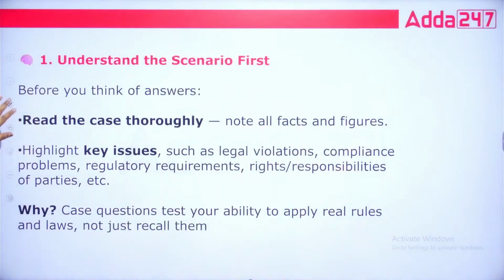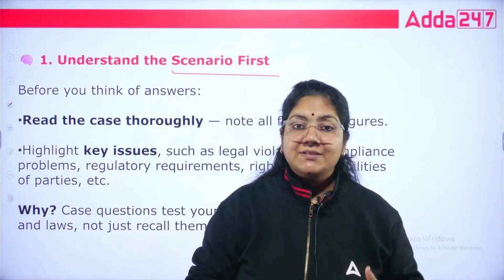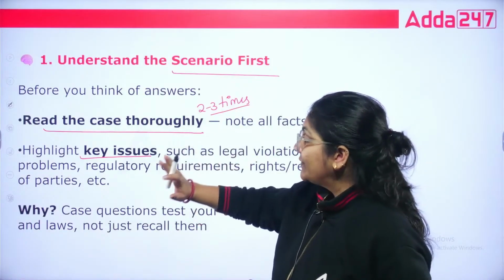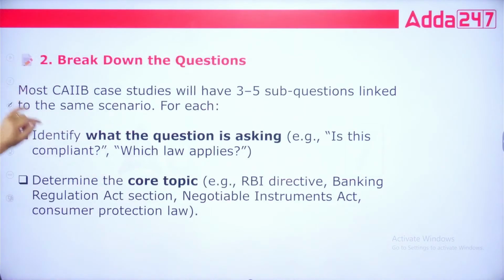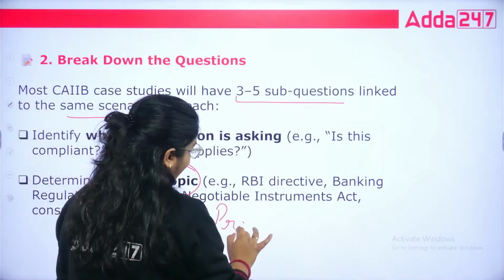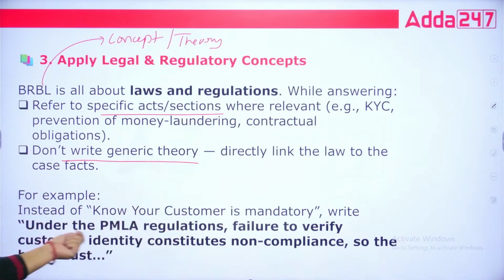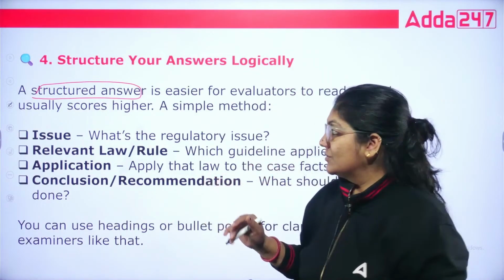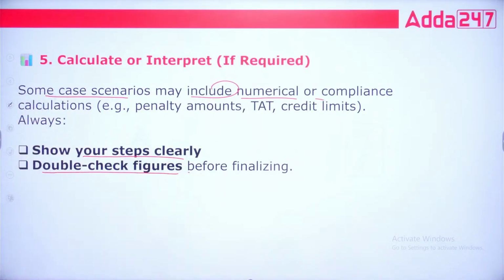CAIIB June Exam 2026 | How to Solve Case Study Questions in BRBL | Strategy & Tips | Nikkita Singh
In this session, Nikkita Singh explains how to effectively solve case study questions in BRBL for the CAIIB June 2026 exam. Learn the right approach to analyze scenarios, eliminate wrong options, manage time efficiently, and improve accuracy in Business Regulations and Banking Laws (BRBL).

If you are preparing for CAIIB June 2026, this video will help you build a smart case-study solving strategy and score higher in the BRBL paper with structured preparation techniques.